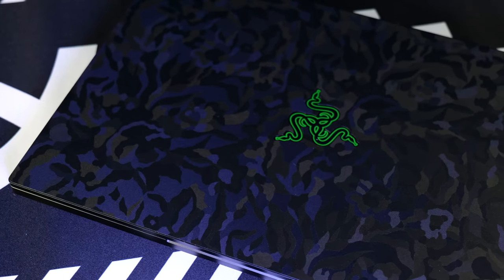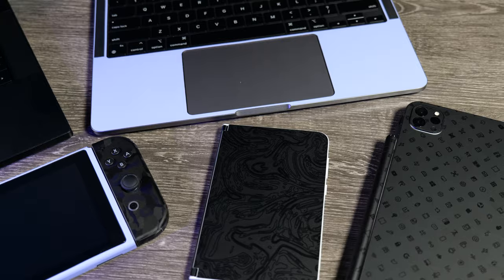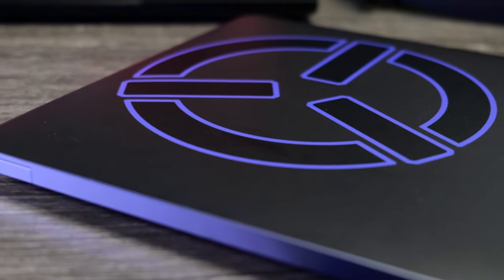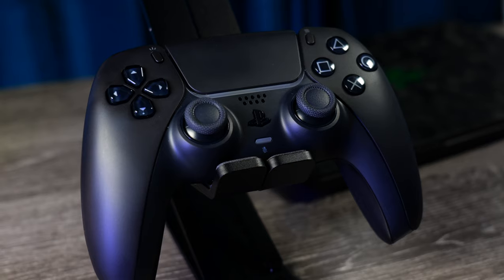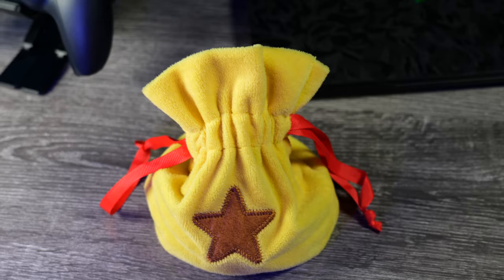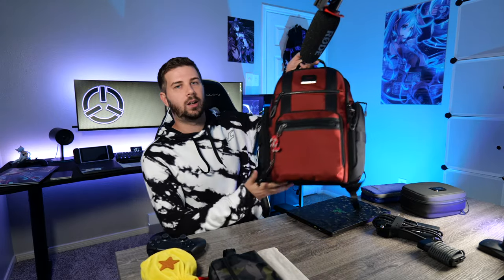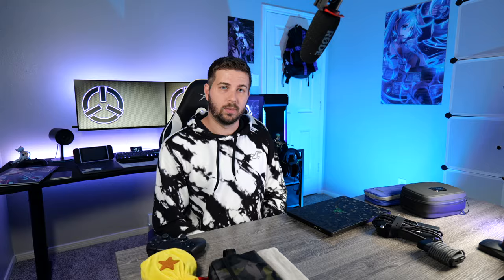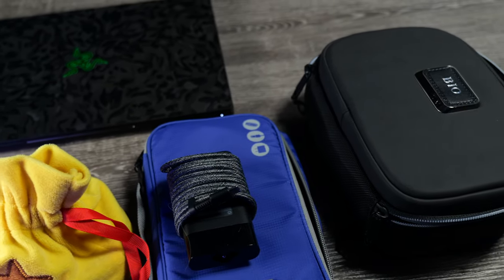My FAVORITE Laptop Accessories - Stuff I Use Every Day!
Forgive me for checking the monitor in front of me so often, I was worried autofocus would ruin the vid and I'm still a noob xD With so many accessories out there, here's some of my favorites and must-haves! I limited this video to the items I use most, and have owned a few of these things for YEARS. As usual, thank you for your support, I've come so far in such a short amount of time. Also, ask any questions below and check out the links! Thank you guys!! :]
---Favorite Skin Companies---
DecalGirl.com
Dbrand.com
Skinit.com
Absolutely Incredibly Super Useful Stand
The Almighty USB Fan
BagSmart Organizer (the color changed! D: )
HP USB-C Slim Power Adapter

---Tumi Backpacks
Nathan (smaller)
Sheppard (roomier)
---Lenovo Backpacks---
Recon 15
Legion 17 (fits HUGE laptops like Alienware 17)
My camera, if you're curious! Panasonic Lumix S5
Chapters
0:00 Intro
0:37 Skins!
2:30 Power Adapters
3:24 Folding Stand
4:41 Controller & Case
5:15 Generic bag for cable & fan
5:28 USB Fan!
5:58 Cable Organizer Kits
8:58 Closing & Upcoming